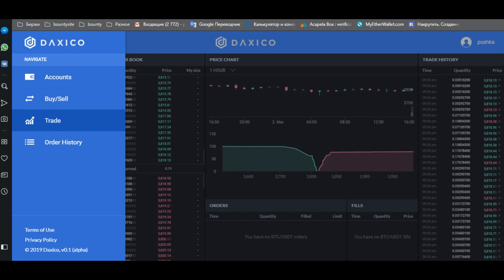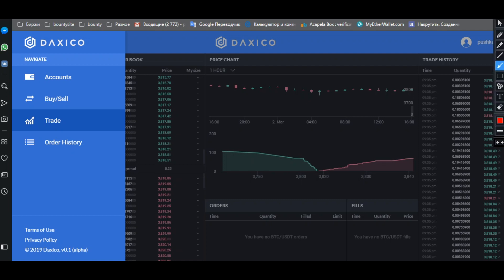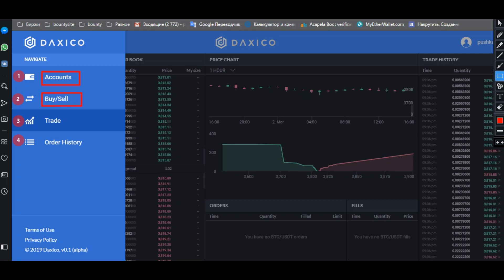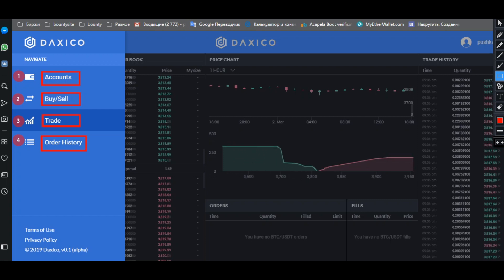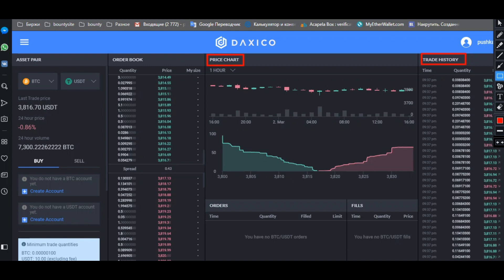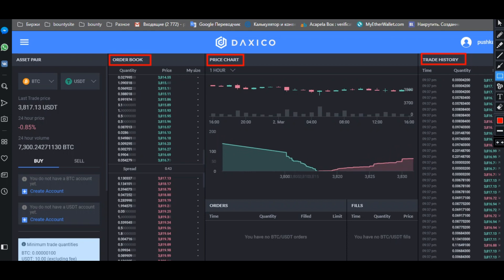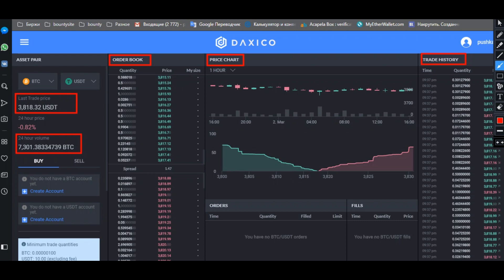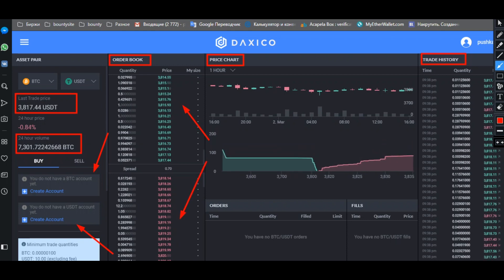Daxico review ICO | Strong and trusted customer care support center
Daxico exchange make a champion among the most friendly customer care reinforce network for her customer. The customer care have past contribution in overseeing and dealing with issues of customers in the cash related and blockchain industry.